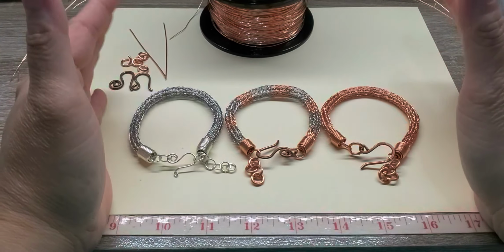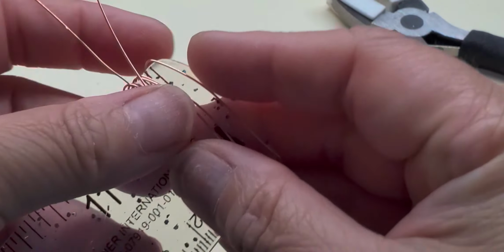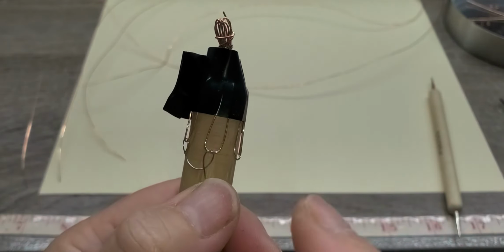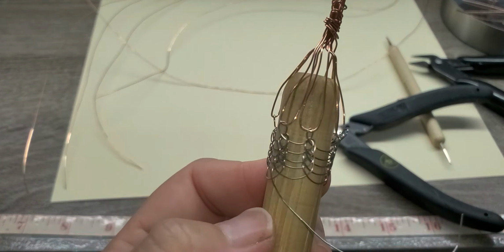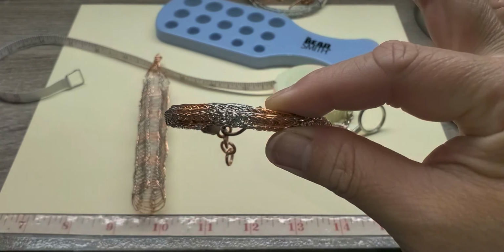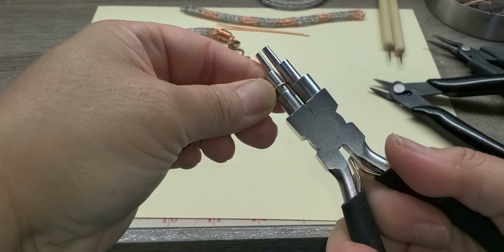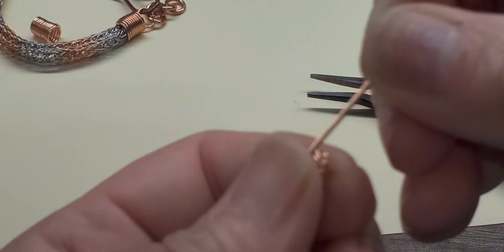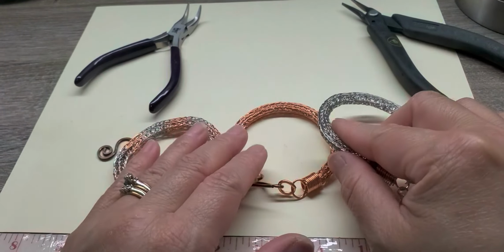Viking Knit Unisex Wire Wrap Bracelet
Biking Knit Unisex Wire Wrap Bracelet Tutorial
Let's Make this gorgeous Viking Knit Bracelet. Please note, this is just the 4th time I have made this, so bear with me :). I apologize for the lighting, I broke my ring light while making this video, so I had to improvise LOL. Please be patient while I learn to master video editing :)
This is just a guide that I wanted to share with you, you can definitely play around with different wires and change the design if you like. Feel free to sell your finished product anywhere. I only ask one thing, if you are going to share your finished product on social media, please give credit to 'Anne Mosher Jewelry" on your post, thank you so much.

Most of the tools I use, I have purchased from Amazon.
I just recently ordered wires from Rio Grande (RioGrande.com)  I  purchase a lot of wires from Amazon especially if I need them sooner, the links will be included in the description, whichever is cheapest in order to save you money. I also like using wires from Craftwire which I get from Amazon as well.

Tools:
Anything round that can hold your flower or base for your knitting. I used a drum stick. This is the cheapest one I could find at Amazon.
Round Nose Pliers
Nylon Jaw Pliers
Flush Cutters
Tweezer Nose Pliers ( this is my best friend)
Bail Making Pliers
Draw Plate Set

Wires:
28 gauge half hard, or dead soft stainless steel
14 gauge Round Deadsoft copper wire
18 gauge Round Deadsoft copper wire
24 gauge round deadsoft copper wire

Thank you so much for your Love and Support.

Anne Wrap/ Anne's Bling LLC is a participant in the Amazon Services LLC Associates Program, an affiliate advertising program designed to provide a means for sites to earn advertising fees by advertising and linking to Amazon.com. As an Amazon Associate I earn from qualifying purchases. I get commissions for purchases made through links in this post.